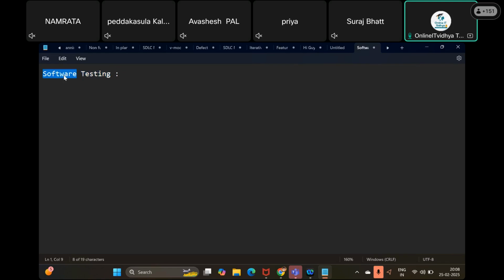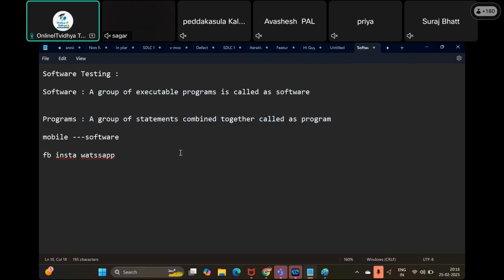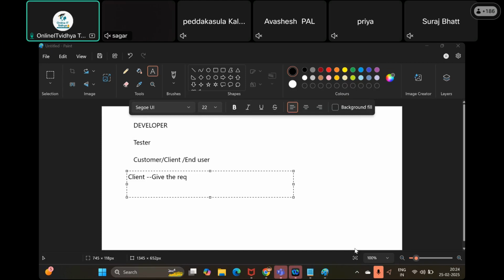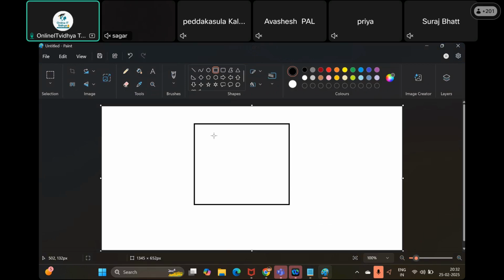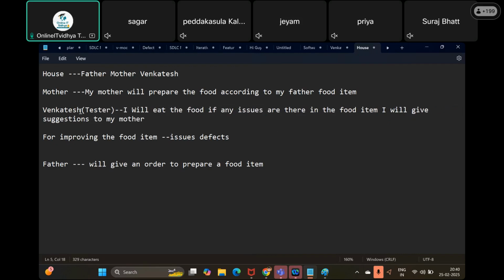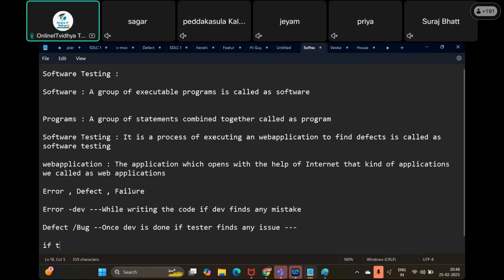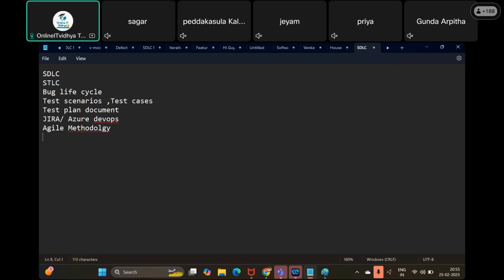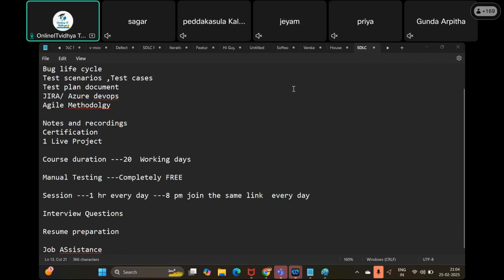Master Manual Testing | Introduction to Manual Testing | Online Training | Demo 1 | OnlineITvidhya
Welcome to OnlineITvidhya! In this comprehensive manual testing demo, we guide you through the essential steps and best practices of manual testing. Whether you are a beginner looking to start your career in software testing or an experienced professional seeking to enhance your skills, this video is designed to provide valuable insights and practical knowledge.

What You'll Learn:
👉 Introduction to Manual Testing
👉 Understanding the Software Testing Life Cycle (STLC)
👉 Writing Effective Test Cases
👉 Executing Test Cases and Reporting Defects
👉 Best Practices in Manual Testing

Our expert instructor will walk you through real-world examples and scenarios to help you grasp the key concepts and techniques in manual testing.

Join us in this exciting journey to master Manual Testing, and let's pave the way for a successful career in software quality assurance together.